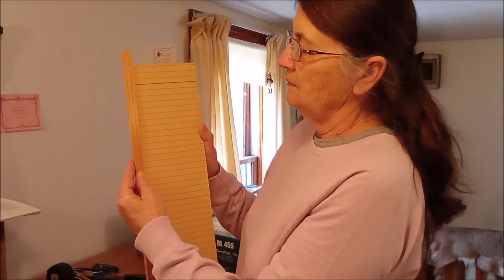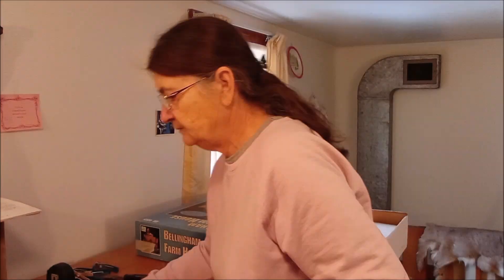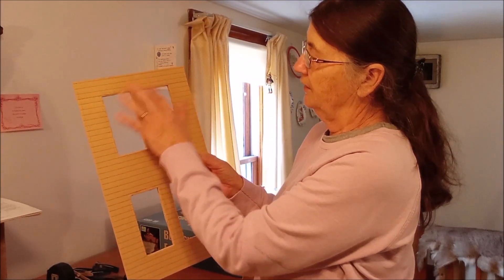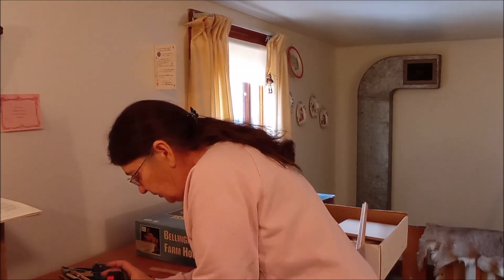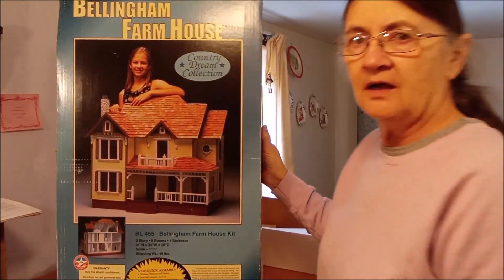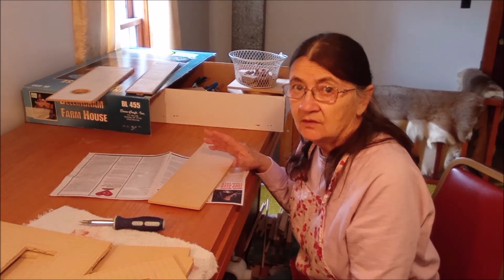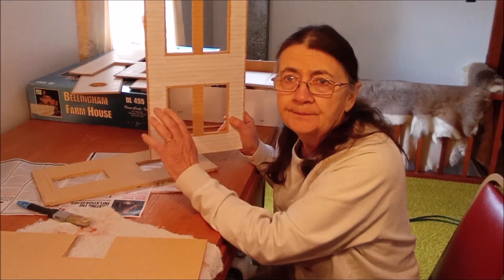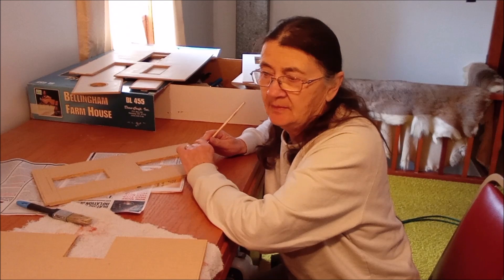Let's paint the miniature doll house walls! Part Five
While the bricks are drying I thought it would be a good time to start the slow process of painting the exterior walls. The dollhouses I have built before I didn't know enough to paint everything before assembly. I found painting all the tiny pieces after they were glued in place was very difficult to keep edged
.  The video is short, I didn't think you wanted to watch me paint for a few days, but it is part of the process.
If at any point you have any questions, please ask and I will try to answer them for you. I am not a professional builder and not everything I do is  coming out perfect. I do this for my enjoyment of creating.
If you missed the building process so far you can find the videos on my channel.
The next step after this one is one you don't want to miss. Please make sure you come back to watch it!